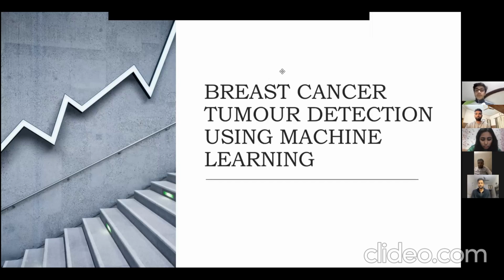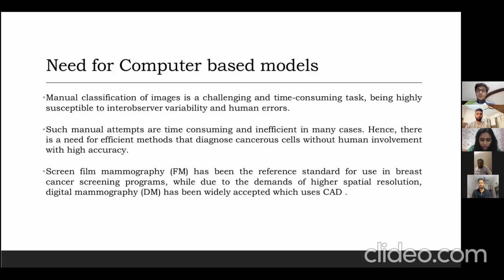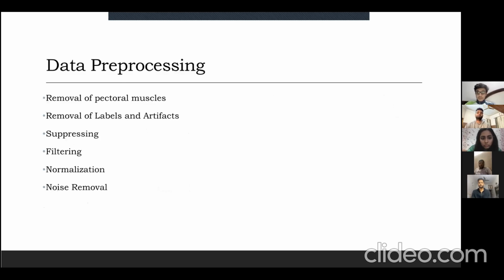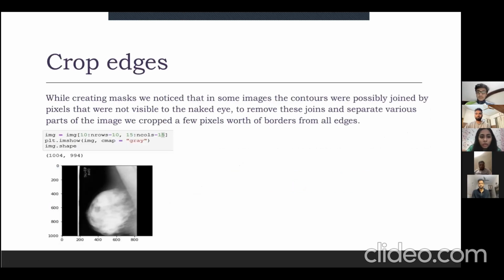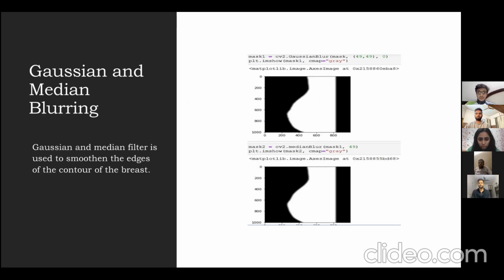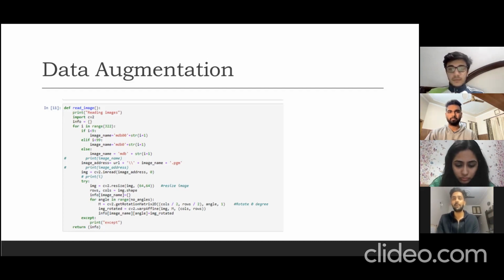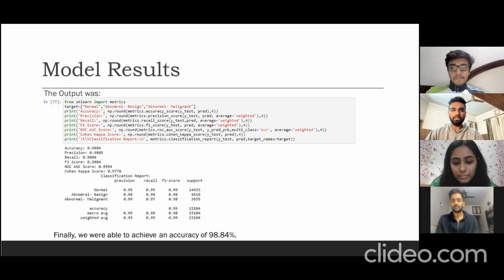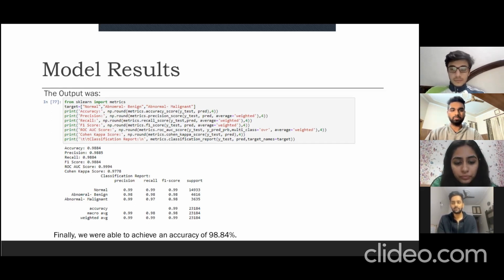Breast Cancer Tumour Detection using ML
This capstone project is made by the following students of Thapar Institute of Engineering & Technology under the mentorship of Dr. Neeru Jindal :

Sarthak Behki
Nishant Mehendiratta
Sukriti Sharma
Archit Bansal
Tanish Kohli